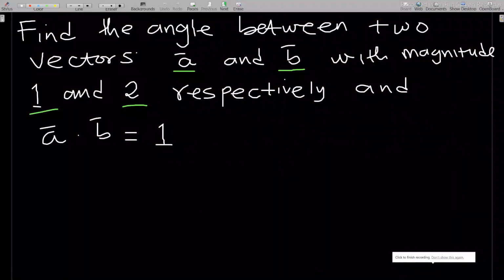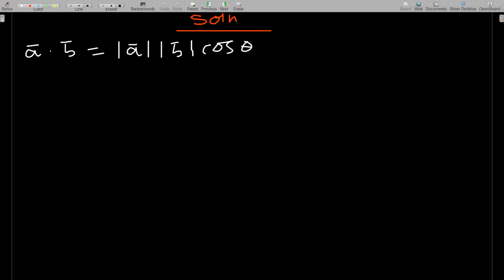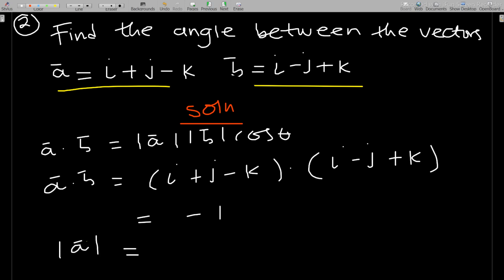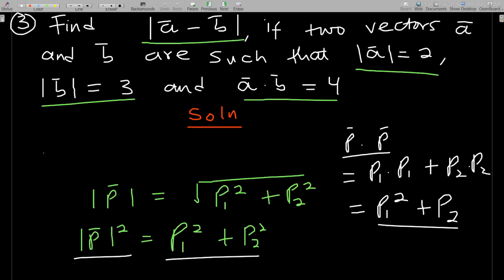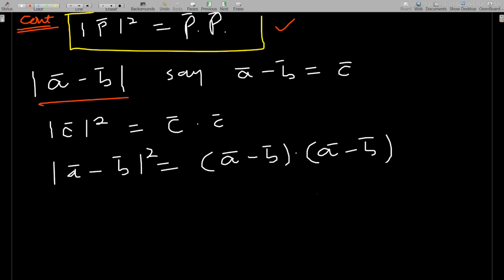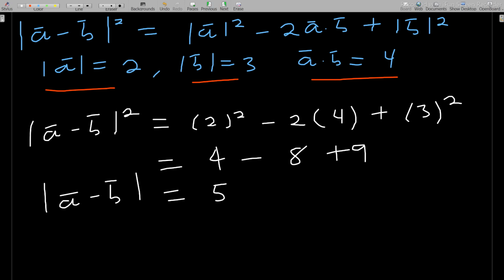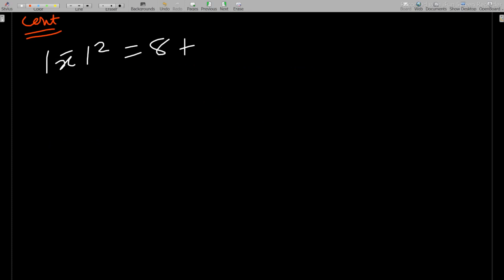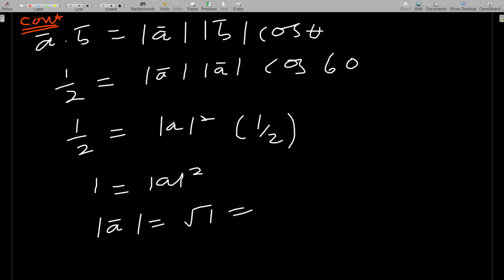Examples on Scalar ( dot ) product of two vectors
This video takes you through some Examples on Scalar ( dot ) product of two vectors By Mexams